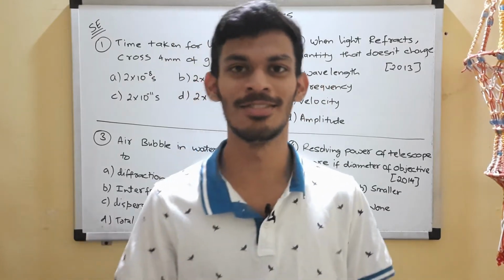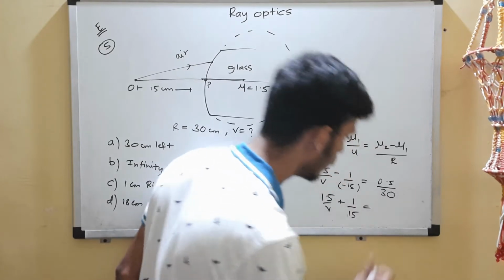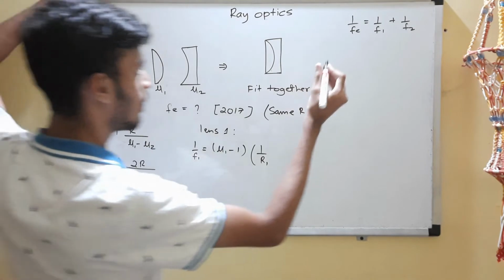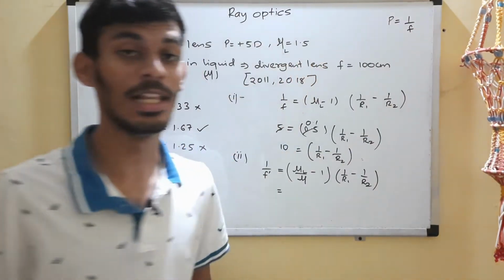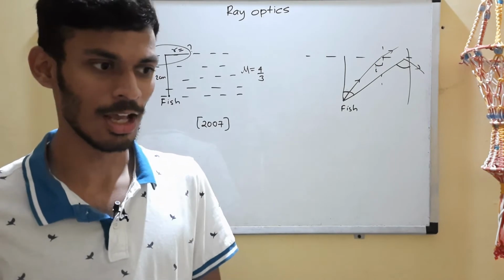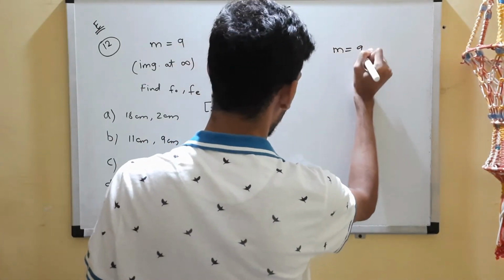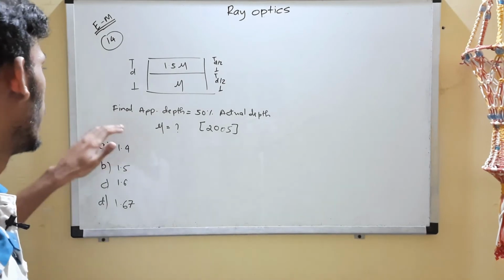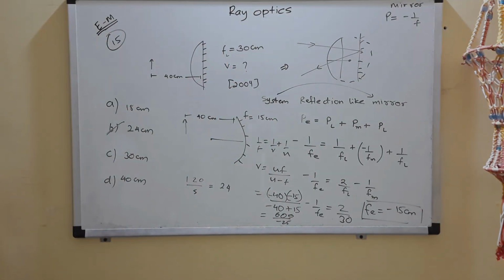BITSAT 2022 | Previous year Questions | Ace Series is Back! | Ray Optics | class12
The previous year question series(Ace Series) for BITSAT is here! In this series we discuss the chapter-wise previous year questions of BITSAT.

Chapters
0:00 - Ray Optics(Ace series)
0:34 - super easy(Q1-Q4)
6:07 - easy Q5
10:05 - Q6
15:50 - Q7
20:30 - Q8
28:10 - Q9
32:22 - Q10
38:01 - Q11
41:59 - Q12
44:22 - moderate(Q13)
50:34 - Q14
53:13 - Q15 and Thank You!

CHARITY

aashman@uboi